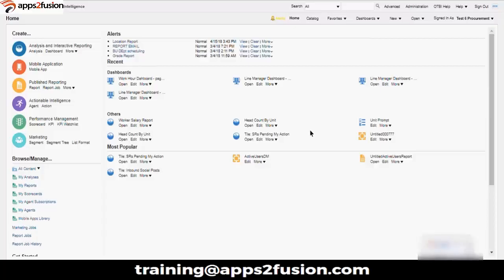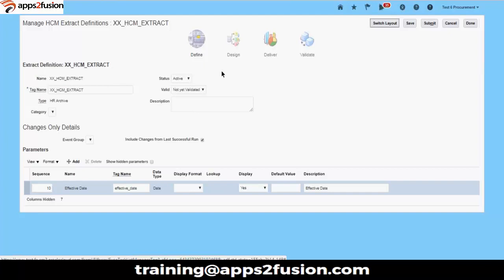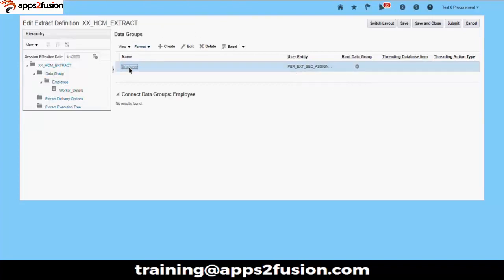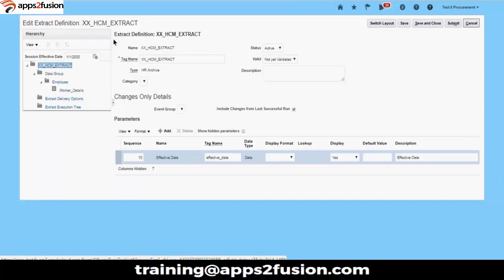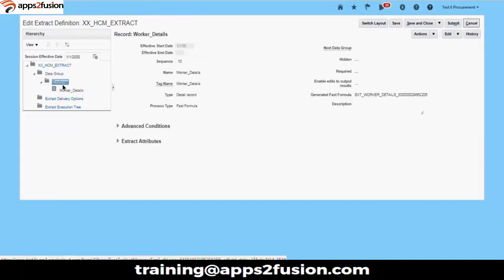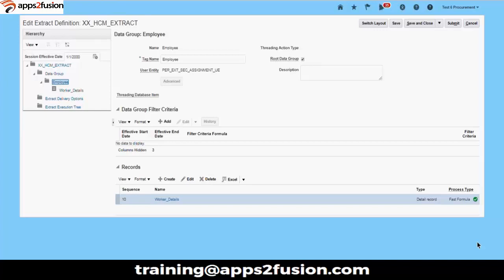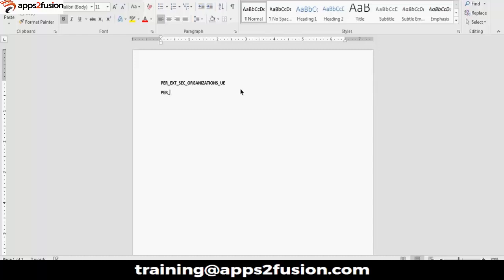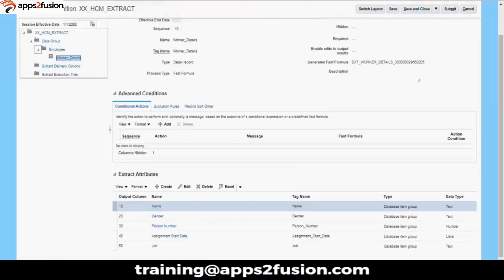Oracle Fusion HCM Cloud Extract Definitions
This video explains to you How to manage Oracle HCM Cloud Extract Definitions, the HCM Extract terminologies, Extract Parameters, Extract Data Elements, etc.,